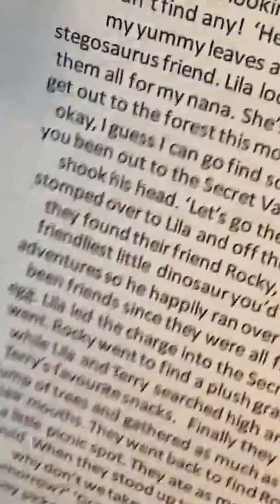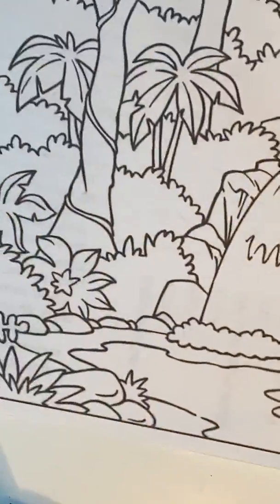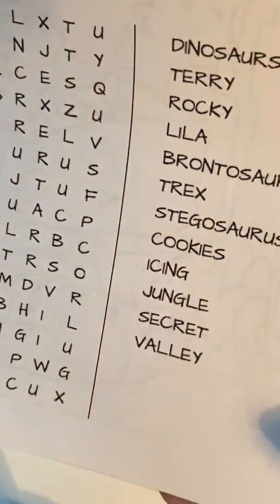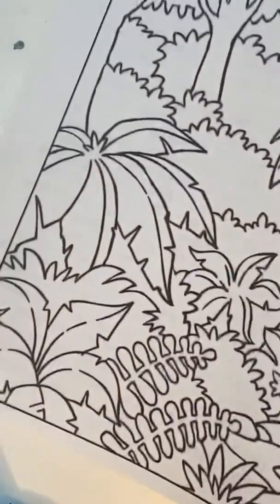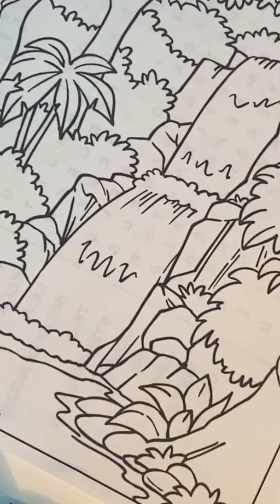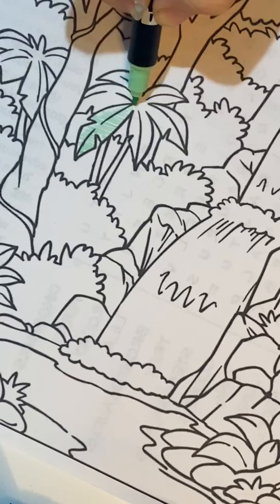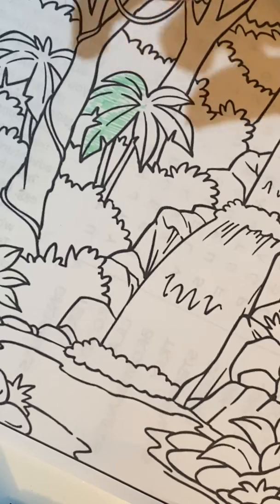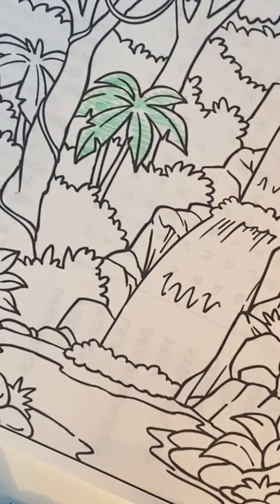DIY 4 While your cookie is drying